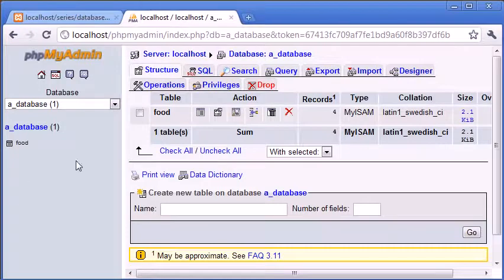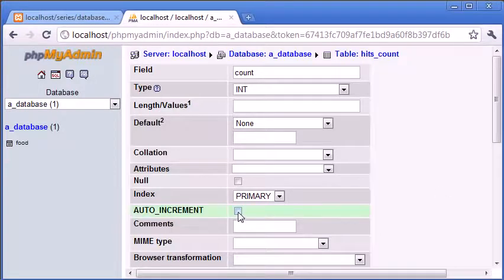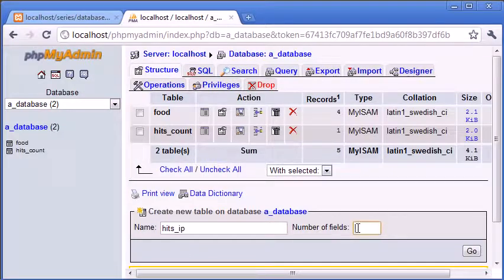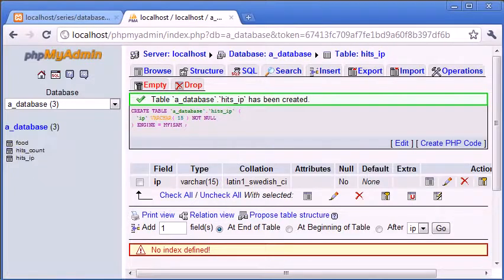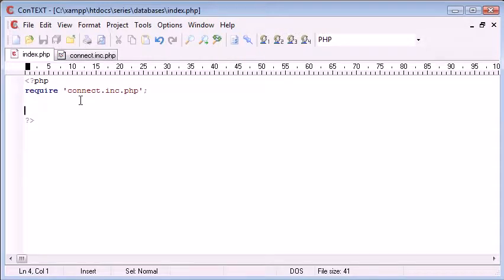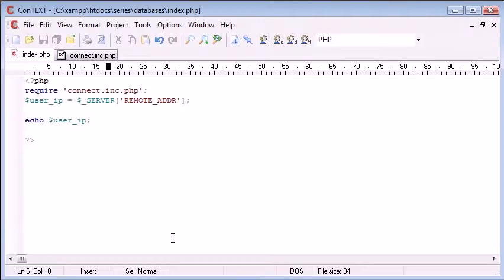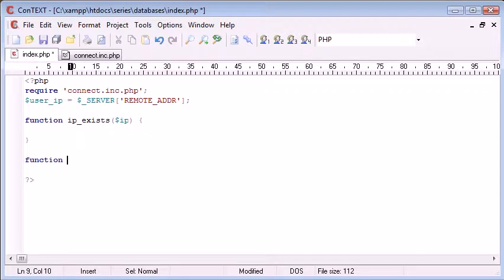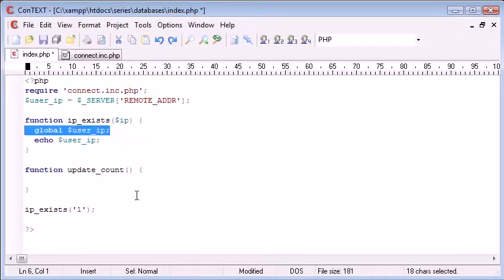Beginner PHP Creating a Database Hit Counter Part 1 android training|android training company